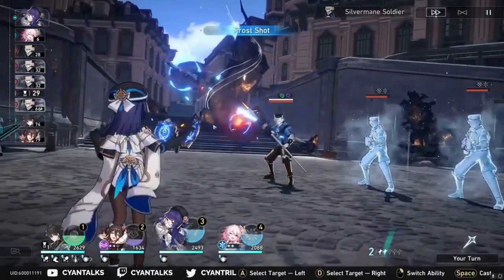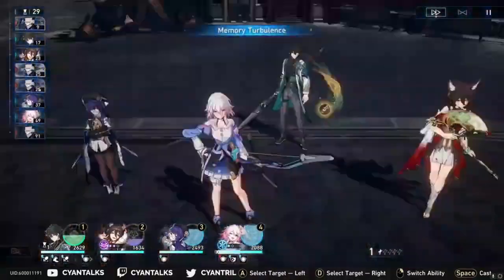Honkai: Star Rail - How to Build the Best Fire Trailblazer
Welcome to our guide on how to build the best Fire Trailblazer in Honkai: Star Rail! In this video, we'll go over the core stat priorities, planar ornament stats, relic sets, and light cones that will help you create an unbeatable tank character that can deal massive amounts of fire damage. We'll also discuss the most effective order for leveling up Fire Trailblazer's skills, and provide tips on how to use this character to its fullest potential in the game's toughest content. Whether you're a seasoned Honkai player or just getting started, this guide will help you optimize your Fire Trailblazer build and dominate the battlefield. So, let's get started!